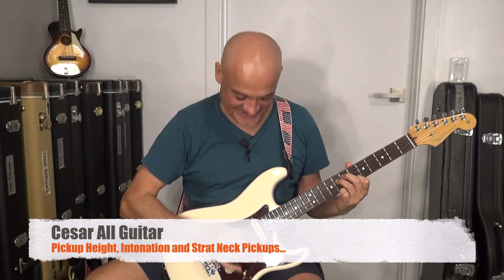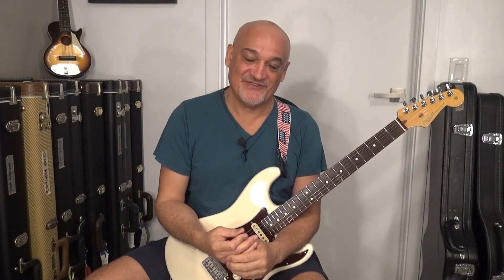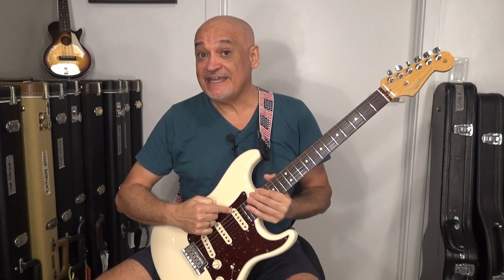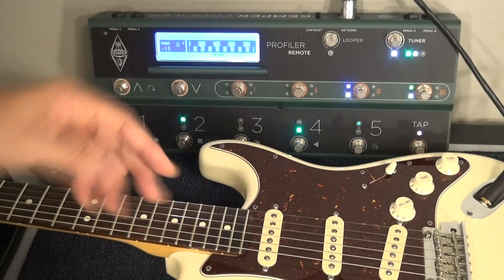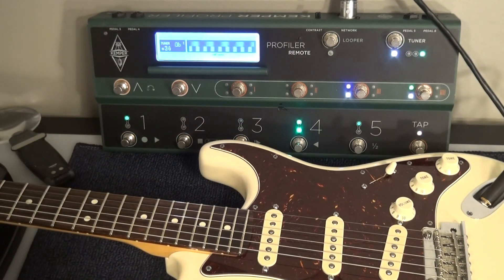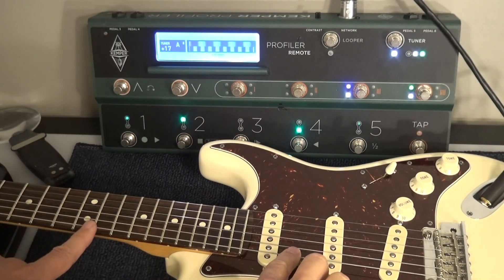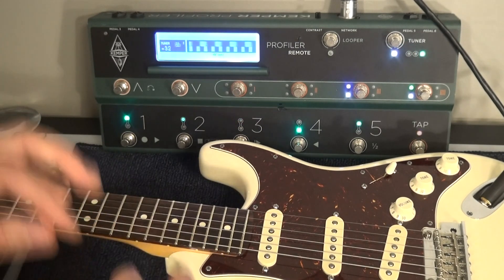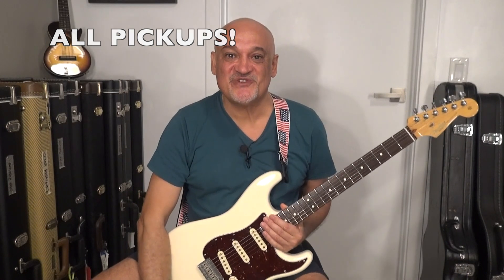Does Neck Pickup Height Affect Intonation in Strat - Like Guitars? Pickup Height and Intonation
Learn what is the impact of Pickup Height on the intonation of your Strat - Like Guitar! And learn the effect that Neck Pickup Height has on Intonation even if you are not using the neck Pickup!
This is the reason why you need to make sure your pickup height is the right one and your guitar is well set up!